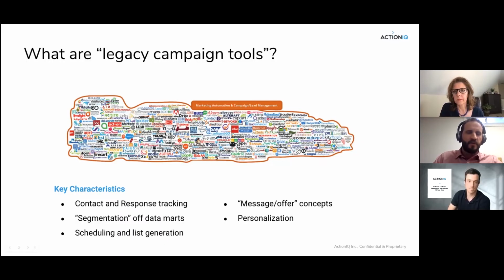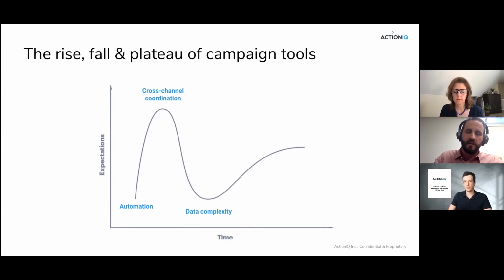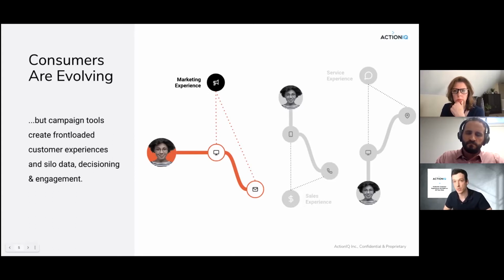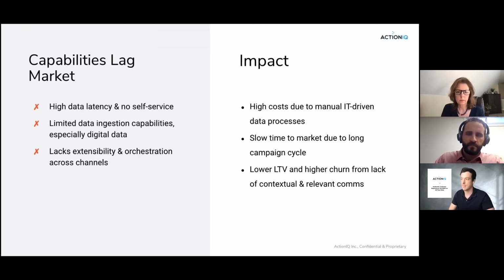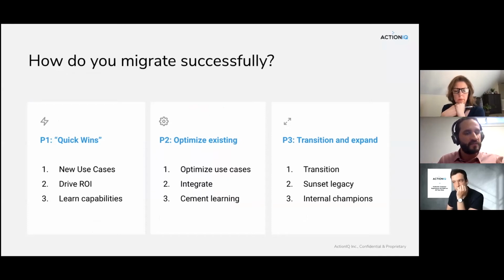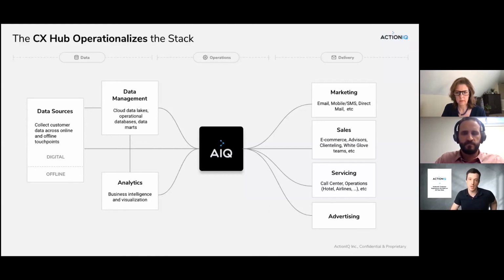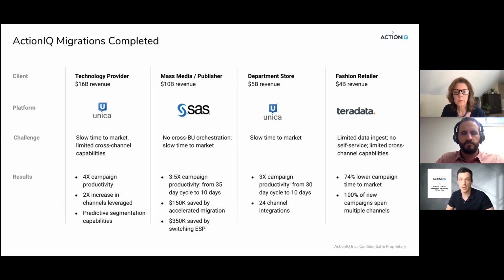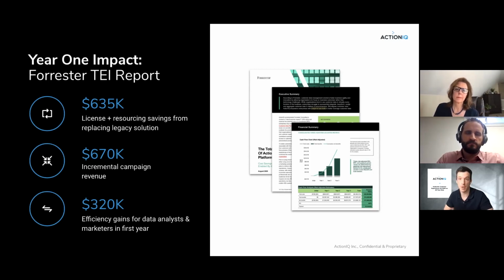MMA - Munvo & ActionIQ - Migrating from Legacy Campaign Tools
Munvo's Brad Penwarden and ActionIQ's George Phipps discuss steps companies can take to overcome common MarTech obstacles and realize the benefits of a modern CX stack.